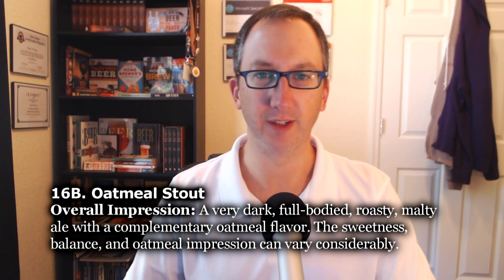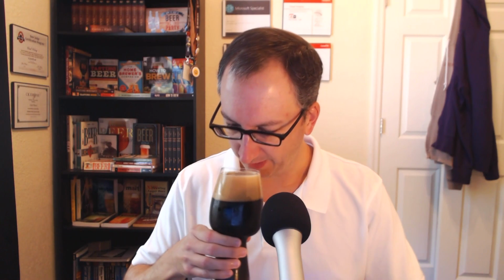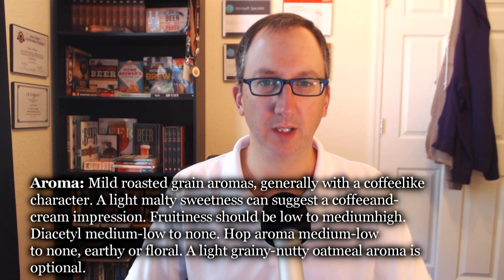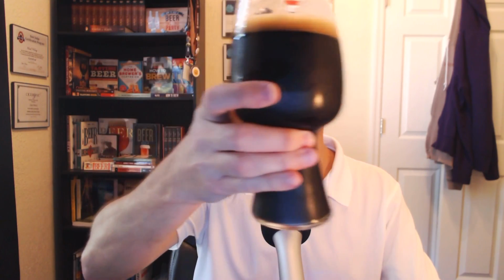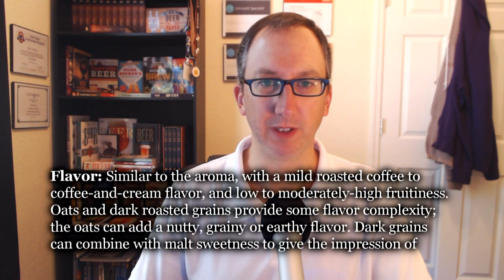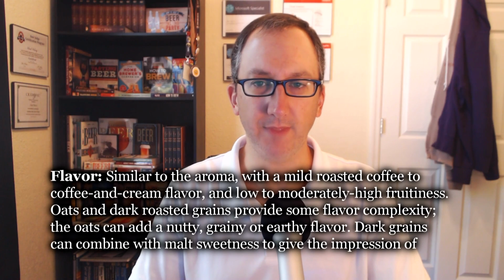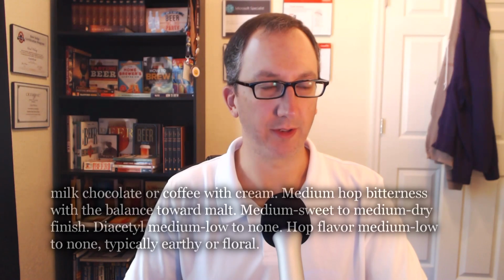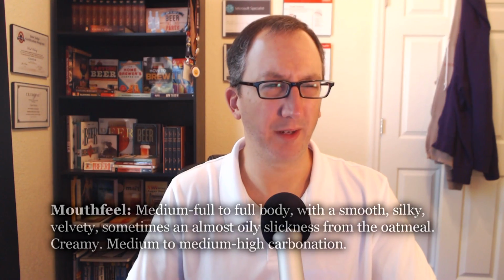St. Ambroise Oatmeal Stout | Chad'z Beer Reviews ep909